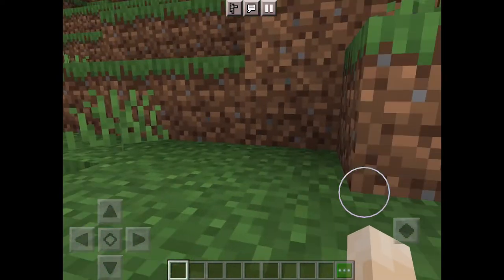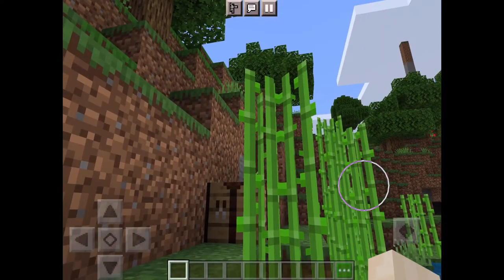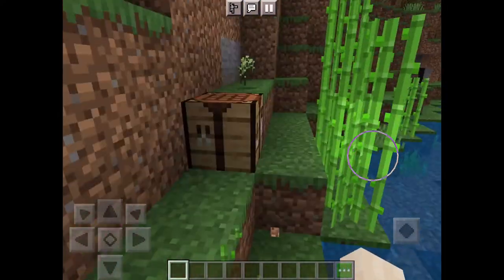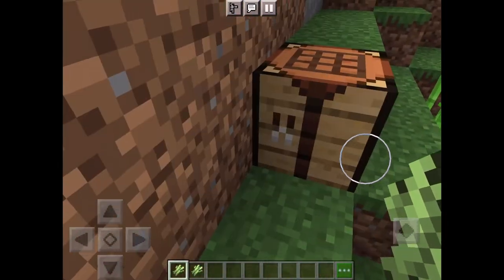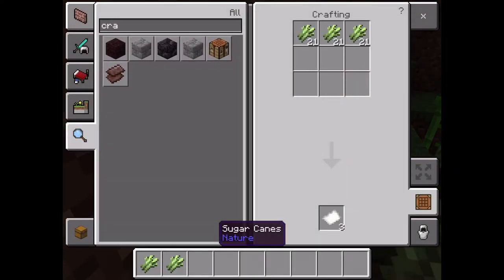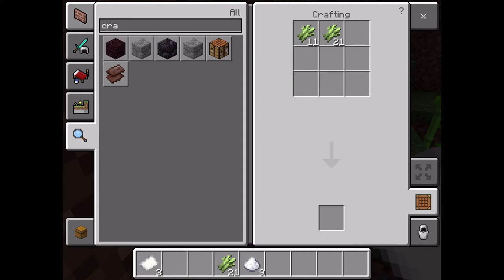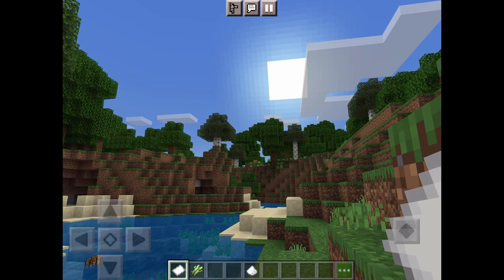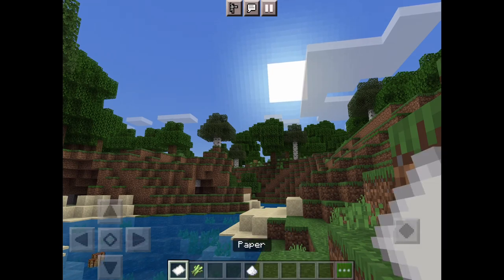How to get sugar and paper in Minecraft ?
Skyythegamer01

Akthegamer02